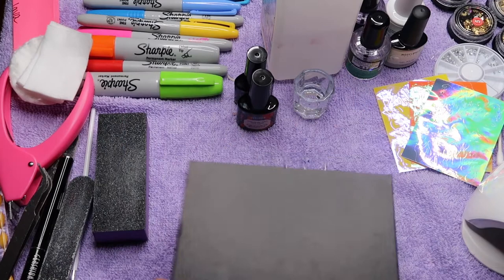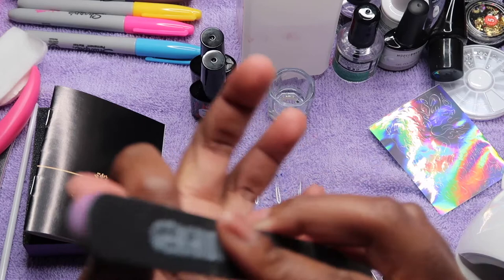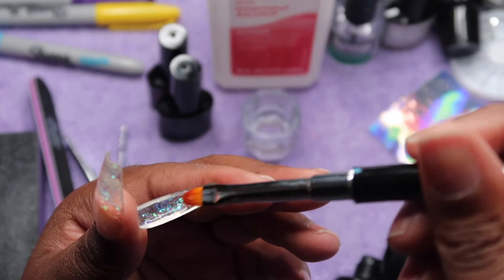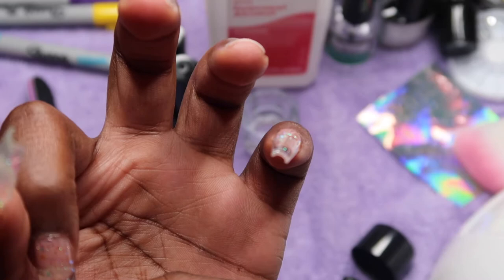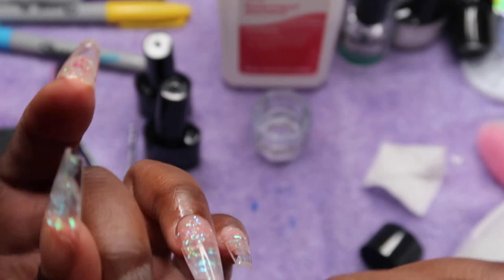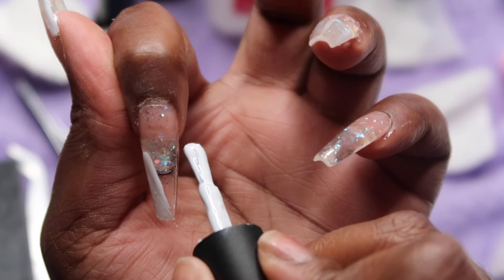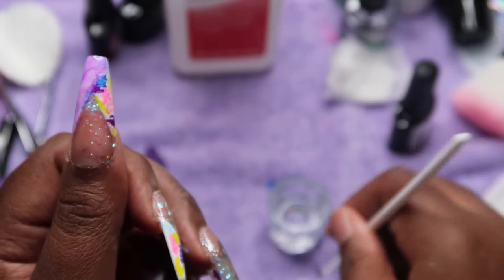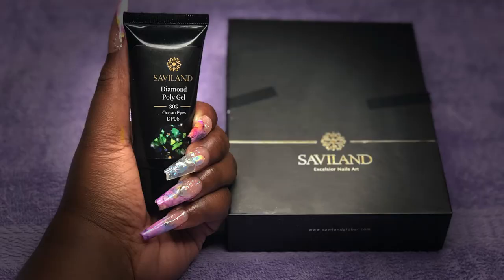DIY TESTING SAVILAND DIAMOND GLITTER POLYGEL - Glitter Flame Marble Nails | NaturalBeautyEb